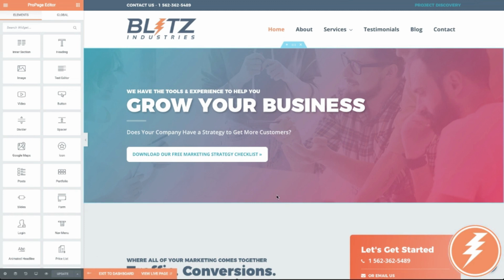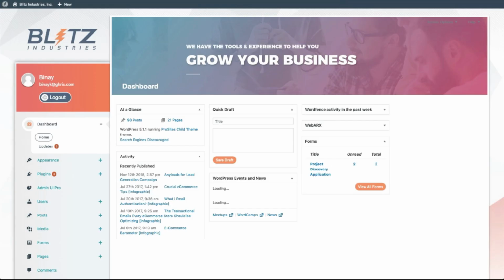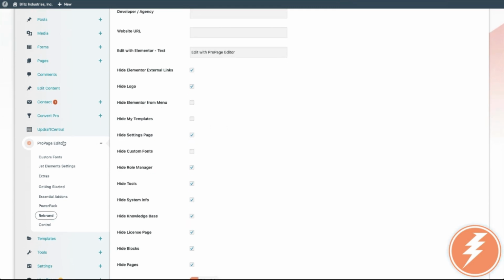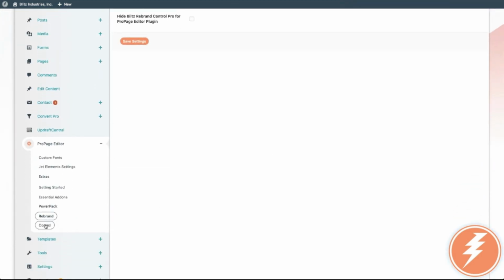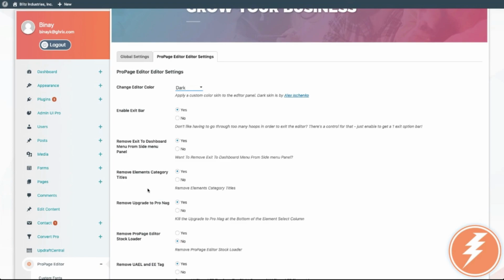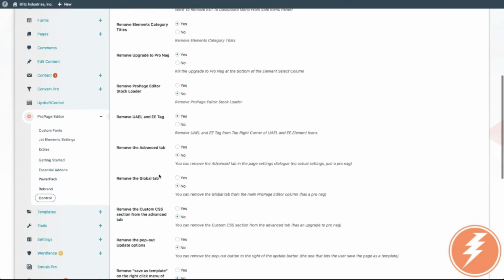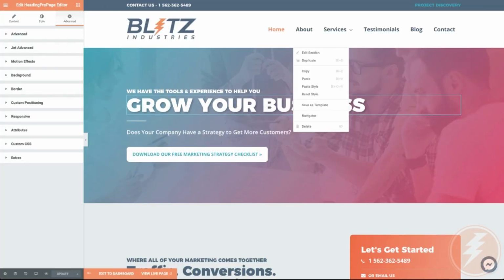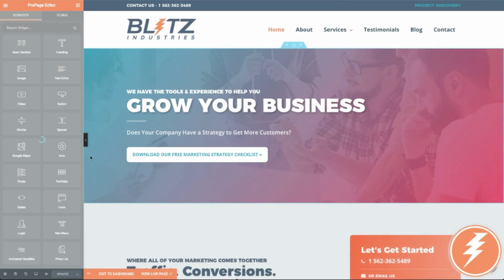Rebrand/Control Pro for Elementor - WaaS Pro Plugin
Rebrand Elementor and Get Granular Control
of the Features that Matter Most!

Rebrand Elementor with your own company name and logo.
All backend & front end references will be removed.

to access our full line up of WordPress plugins